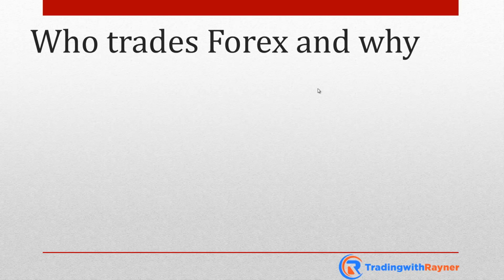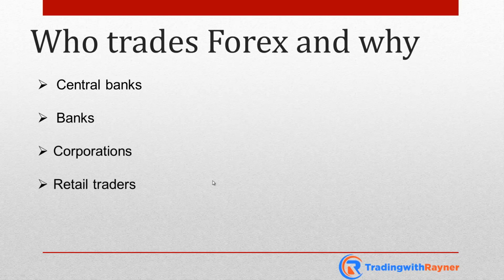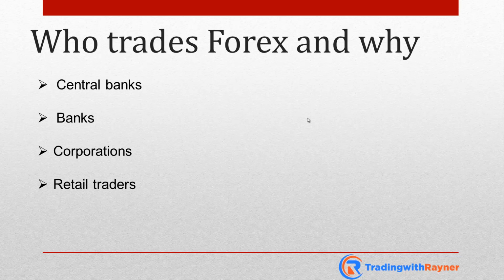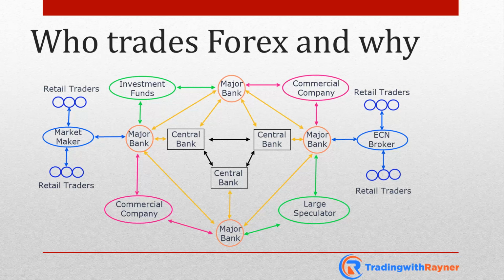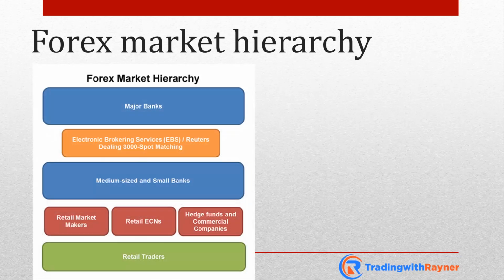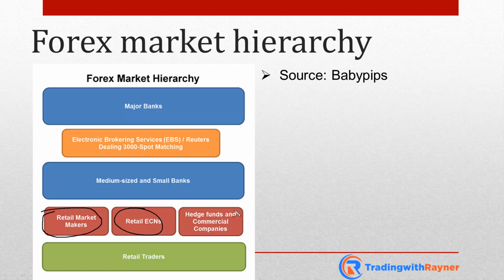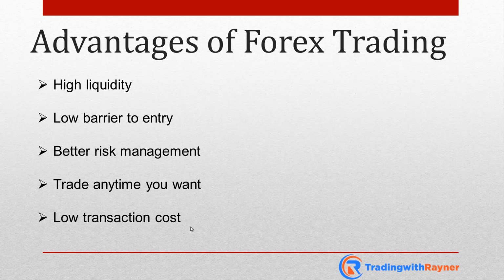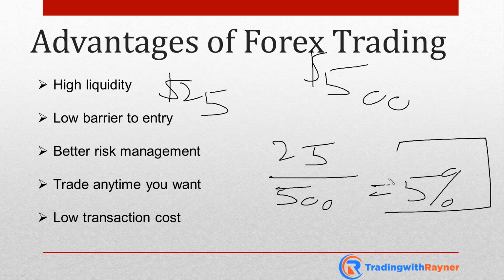Forex Trading for Beginners #1: What is Forex trading and How Does it Work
Welcome to video #1 of Forex Trading for Beginners.

Now…

In this 1st video, you'll learn:

• Who trades Forex and the biggest players in the market
• Why you should trade Forex instead of Stocks

Are you ready to start your Forex trading journey?

** PREMIUM TRAINING **